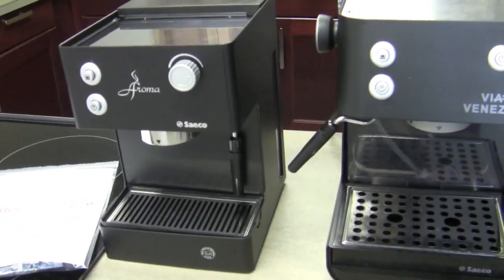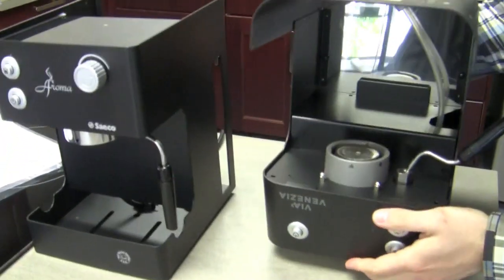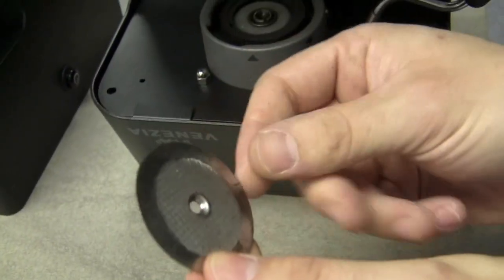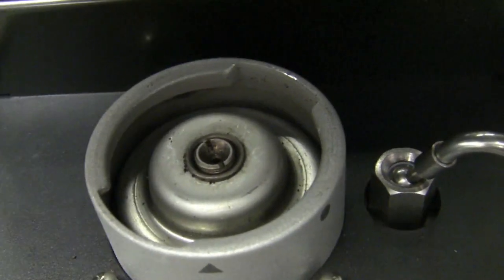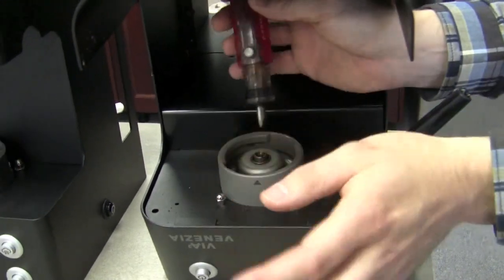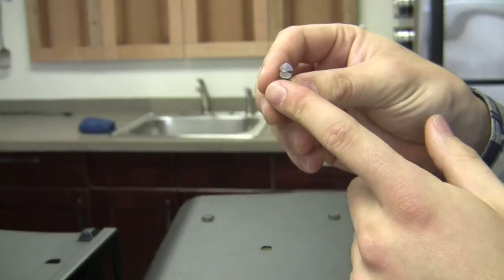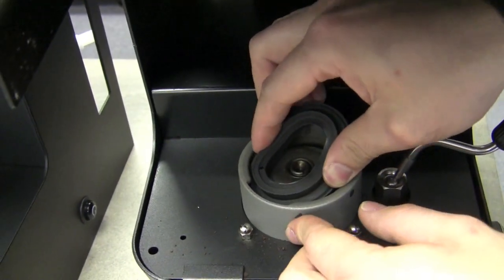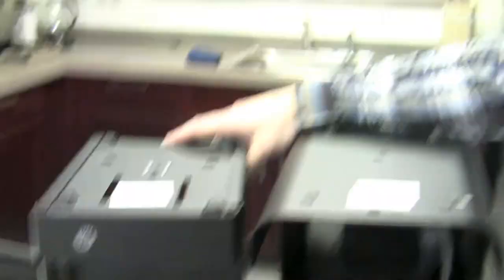How-To: SCG's Tune-up Kits for the Saeco Via Venezia & Aroma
Brendan takes us on a guided tour of how to install Seattle Coffee Gear's Tune-up Kits for the Saeco Via Venezia and Aroma espresso machines.

Want to try your hand at a tune up? Get your kit here: